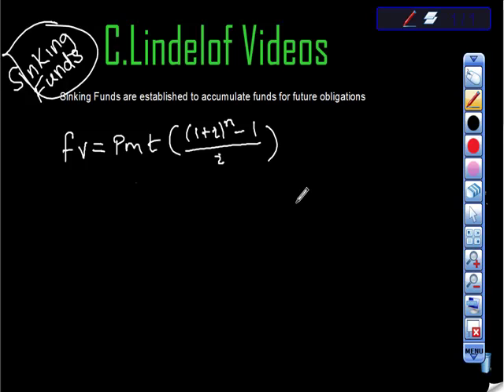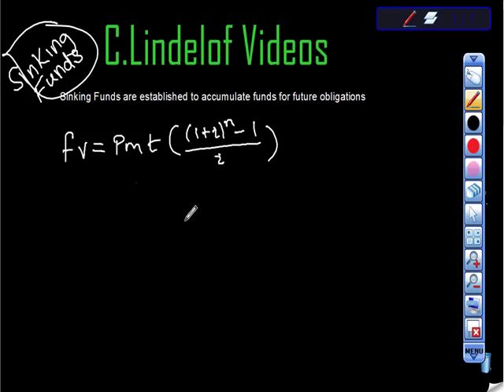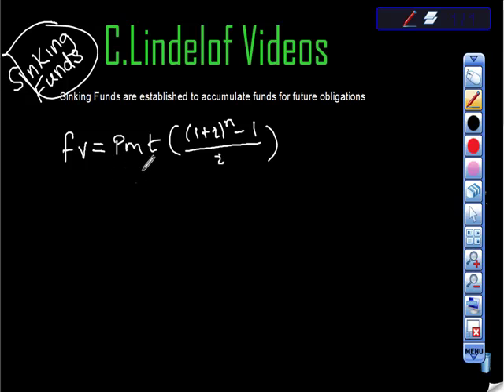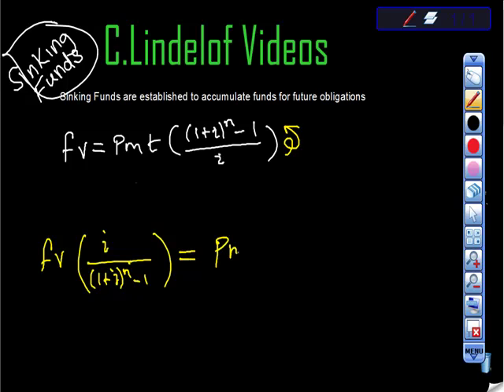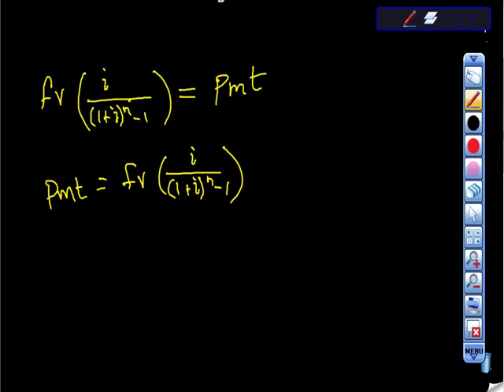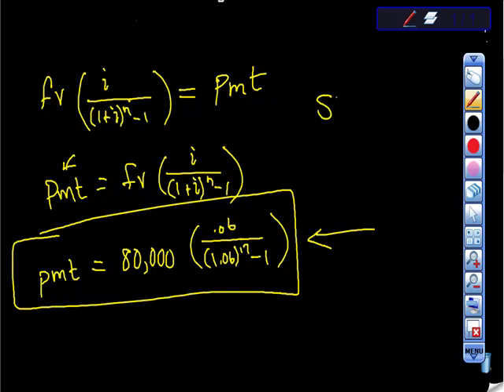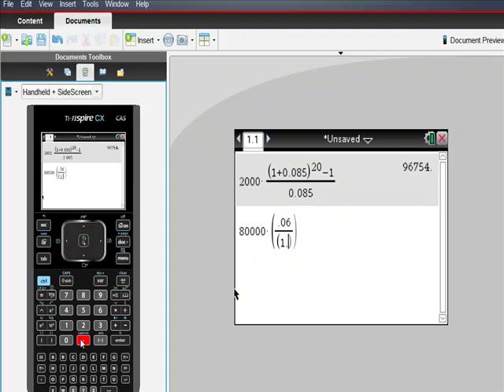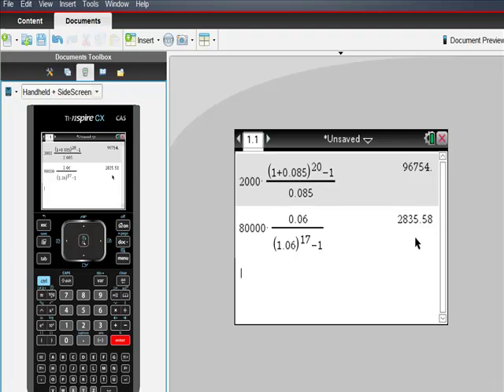Sinking Funds Finance